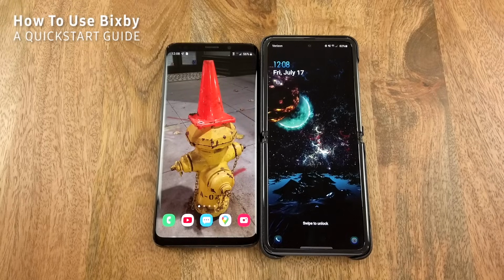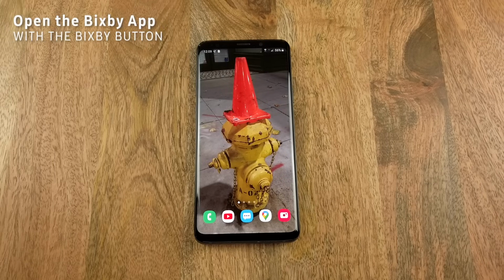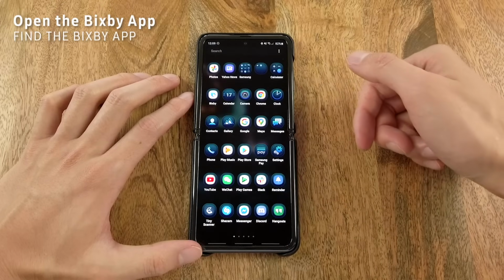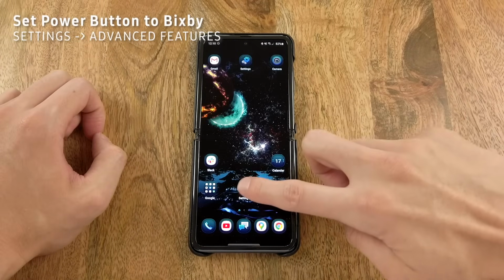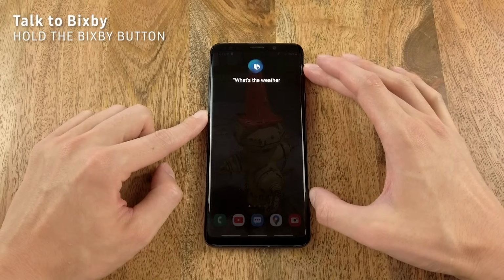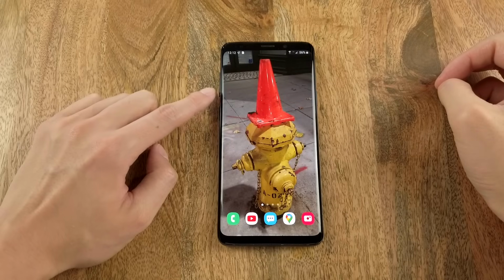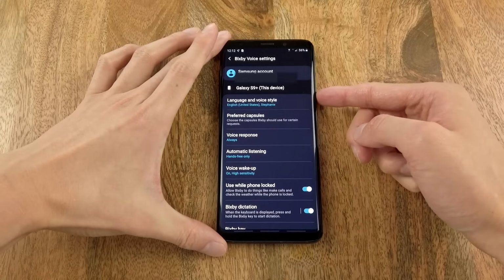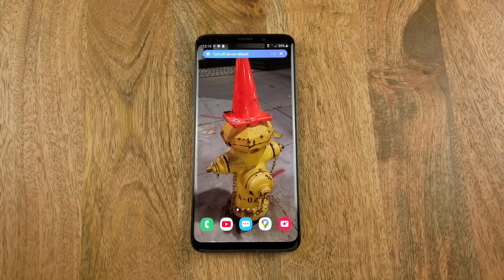How To Use Bixby - Hands On Guide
Here's a quick video on how to use Bixby with or without the Bixby button for your Samsung phone.

Devices with the Bixby button:
Galaxy S8 through S10 or Galaxy Note 8 through Note 9

Devices without the Bixby button with Bixby on them:
Galaxy S20, Galaxy Note 10, Galaxy Z Flip, Galaxy Fold, and A-series